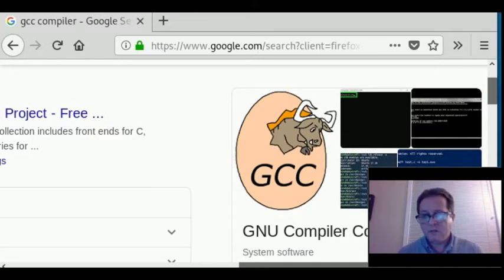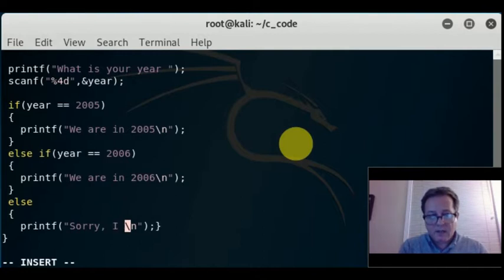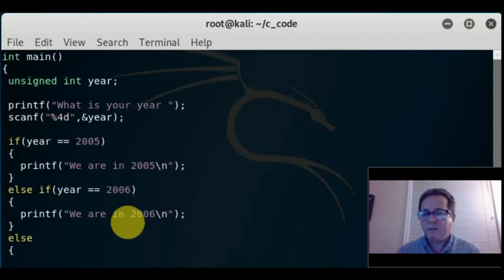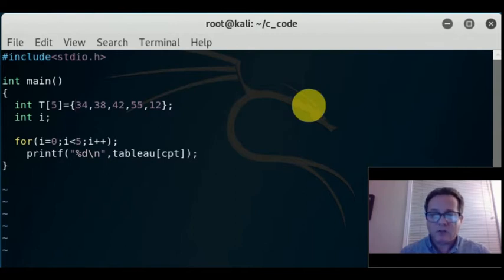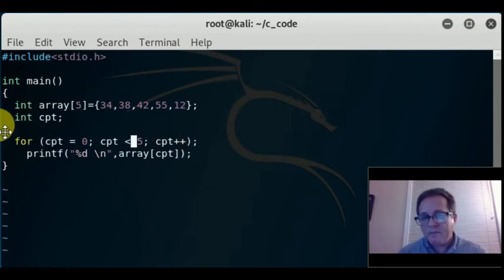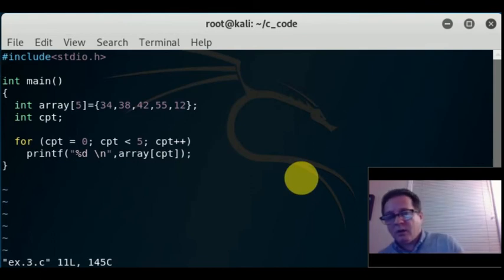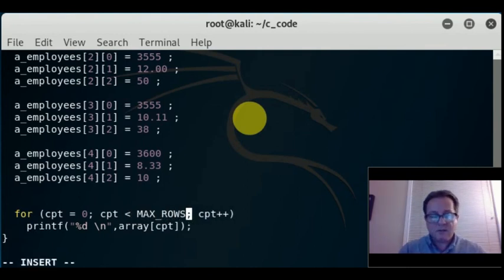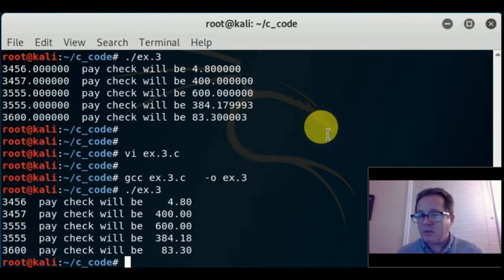Introduction to C programming tutorial for beginner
Learn how to compile C program
Learn how to use int, float and array
Two dimensional array, simple code.